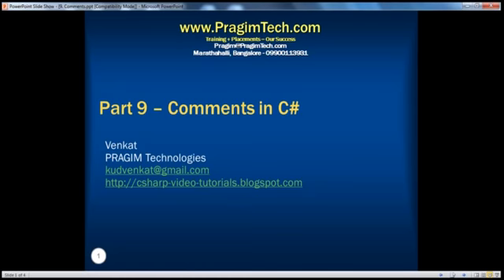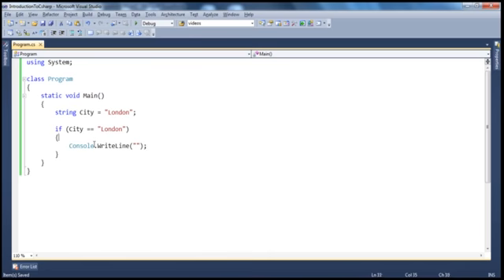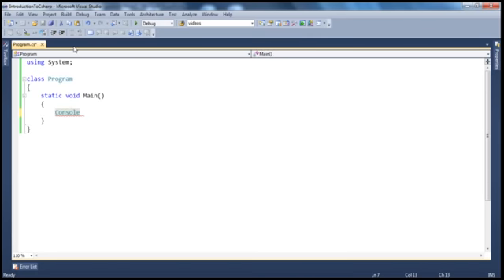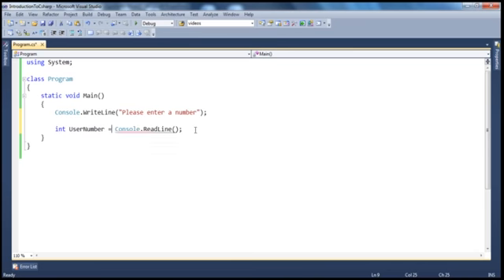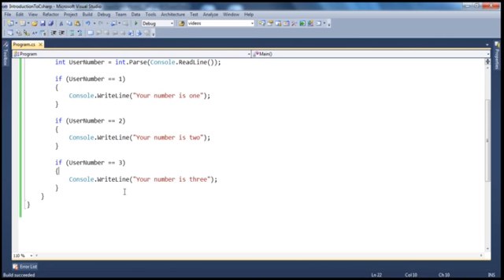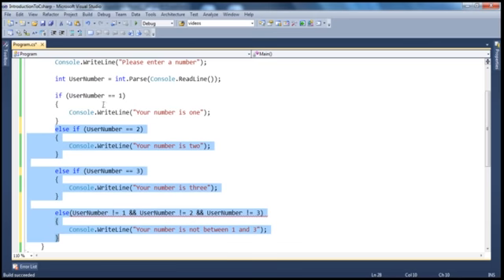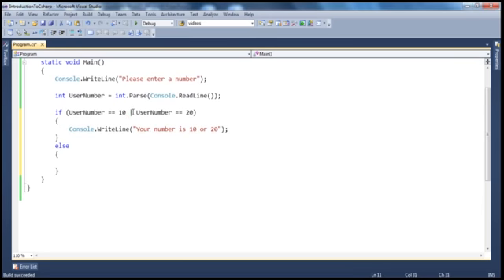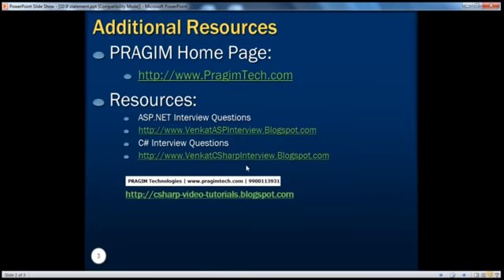Part 9 C# Tutorial Comments in C#